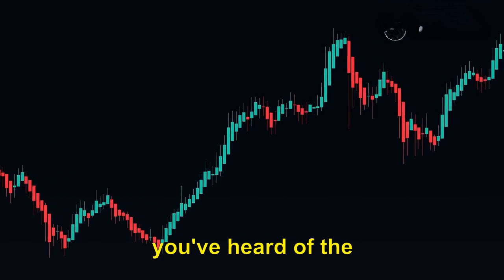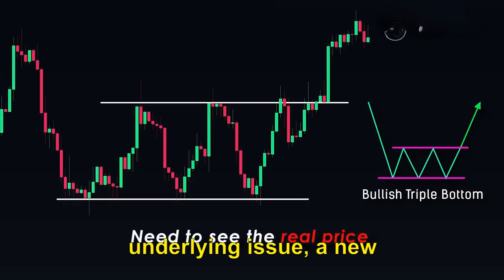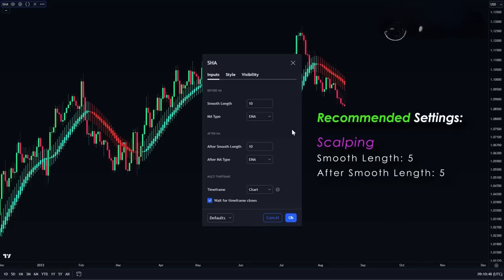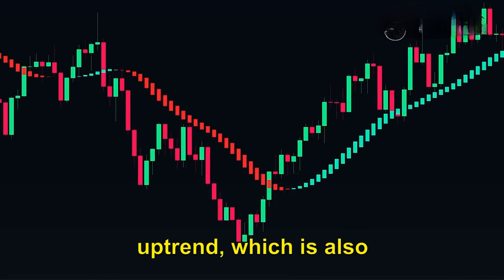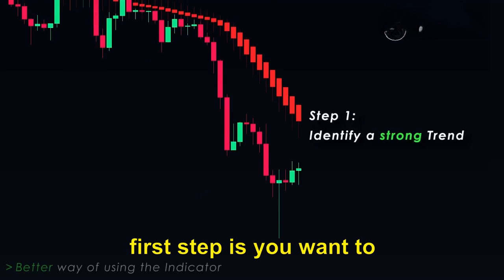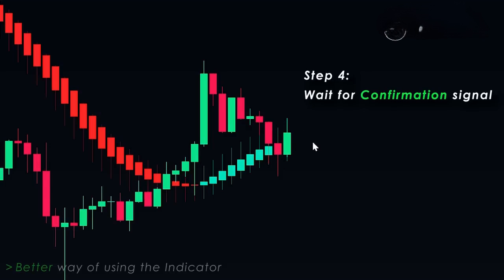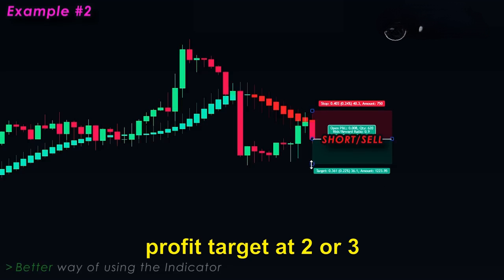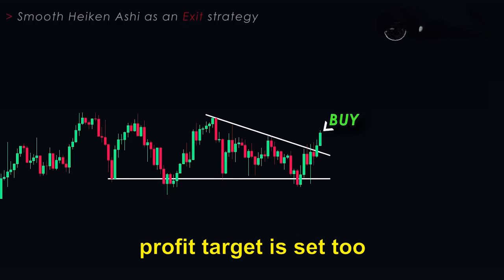Prepare for an Exciting Trading Adventure, Traders! 'I Try It!' – Indicator for Trading Excellence!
Buckle Up, Traders! '
This game is beatable!  But this game it's never truly over!!

Expressing my gratitude to the trader for the original version of this video! Keep up the excellent work, contributing to the trader community.

What is MoneyMind AI?
MoneyMind AI: Your Source for Scalping Strategies MoneyMind AI is your go-to channel for learning profitable scalping strategies in various timeframes. We offer concise videos sharing the best trading and scalping strategies for free.I

Introduction to Trading Metrics:
Trading indicators play a crucial role in analyzing financial markets, providing traders with valuable insights to make informed decisions. These indicators are tools that help interpret market data and identify potential trends or reversals. By leveraging historical price and volume data, indicators offer a systematic approach to analyzing market conditions.
The use of artificial intelligence (AI) in trading has gained prominence due to its ability to process vast amounts of data swiftly and identify complex patterns that may go unnoticed by human traders. AI-powered indicators enhance trading strategies by automating analysis and decision-making processes, enabling traders to respond rapidly to changing market conditions.
Indicators-based AI combines the strengths of traditional technical analysis with the efficiency and speed of artificial intelligence. By incorporating machine learning algorithms, AI can adapt and evolve based on market dynamics, providing traders with dynamic and responsive tools for decision-making. Understanding and utilizing indicators-based AI can empower traders to navigate the complexities of financial markets with greater precision and efficiency.

Our Top Trading Tools !

Here and gain access to the finest charting and trading tools available

Top Forex Broker for Scalping with a $50.00 Welcome Bonus to Kickstart Your Trading Career

Prepare for a Thrilling Ride ! I Try It !Precision Trading Signals with the Latest Smart Money Indicator on TradingView !

 Unlock the power to enhance your trading experience. Learn how to program and automate your own trading strategy and even create your very own trading bot.